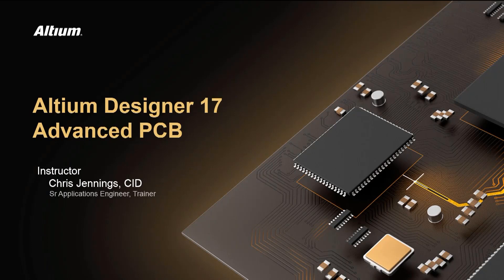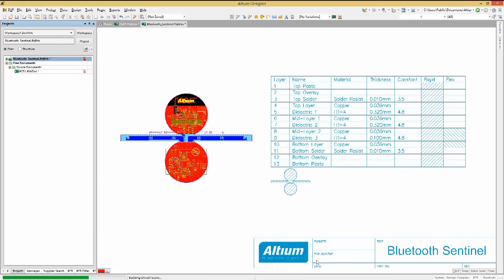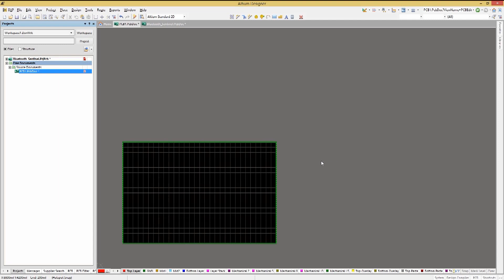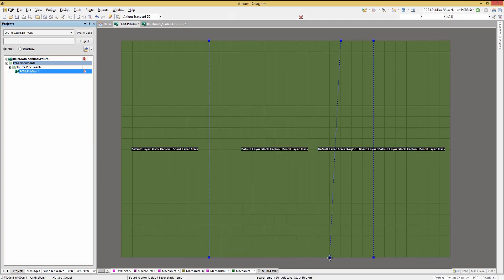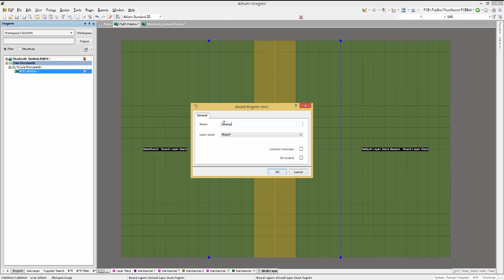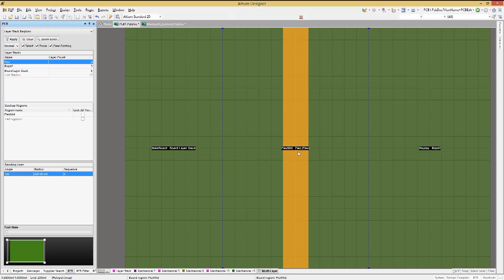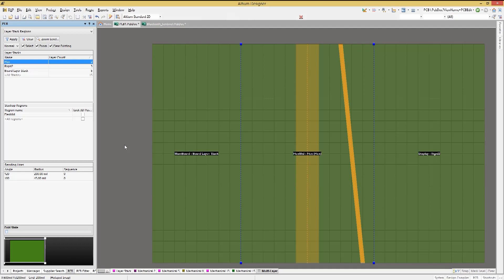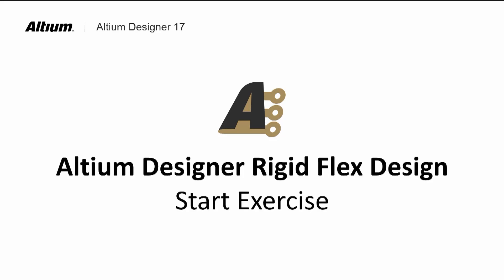Rigid-Flex PCB Design | Altium Designer 17 Advanced | Module 18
In this Altium Designer 17 Advanced PCB training course module, you will learn:
- How to use the different Layer Stacks previously defined (see Module 17 of this course), in different regions of the PCB.
- How to add a detailed Layer Stack Table drawing to the mechanical layers of your PCB design for documentation purposes.
- How to use Board Planning Mode to define different board layer stack regions.
- How to add bending lines and define bend angles and radii, as well as folding sequence.
- How to model and fold the flexible PCB sections in Altium Designer Native3D(TM).